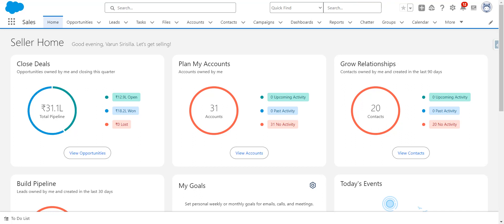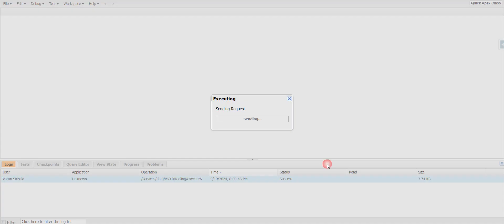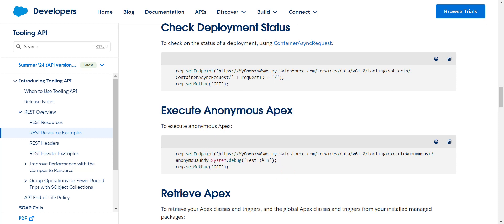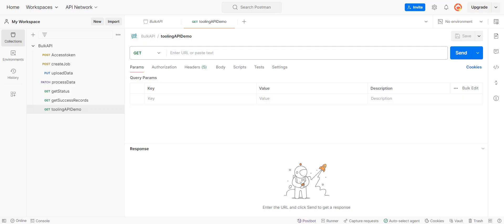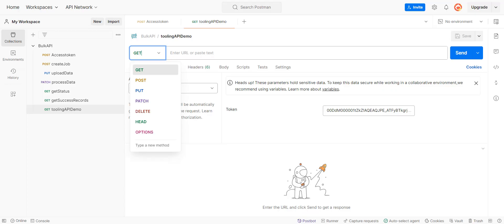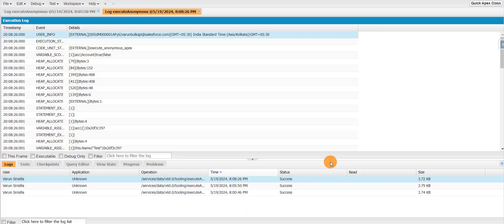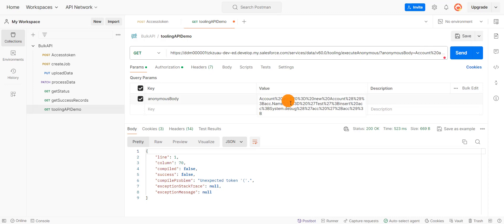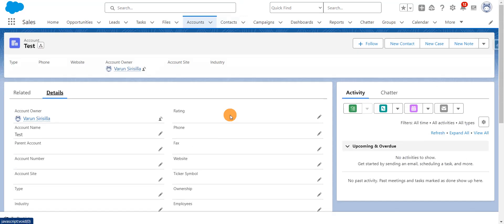Execute an Apex script from Postman using the Tooling API